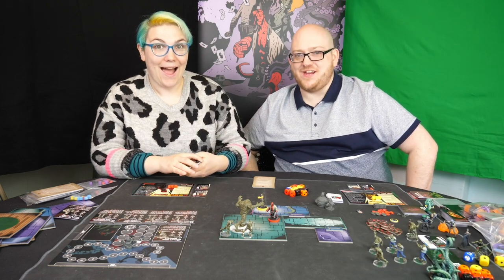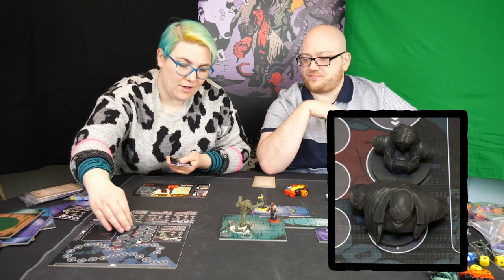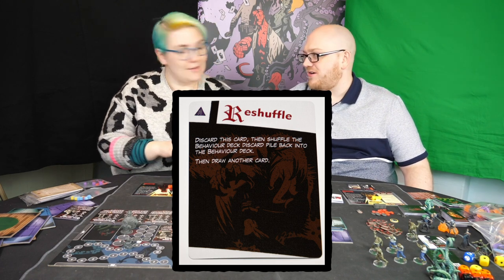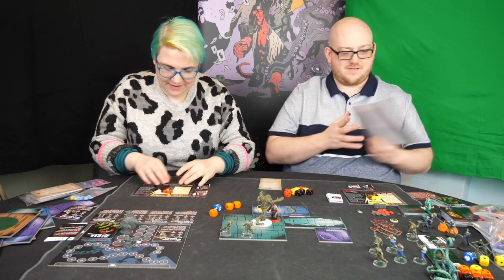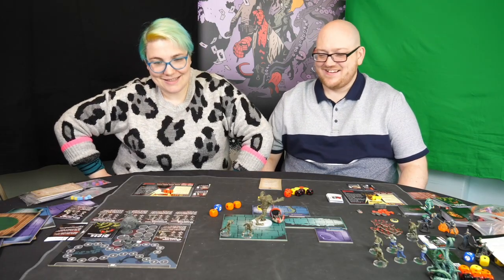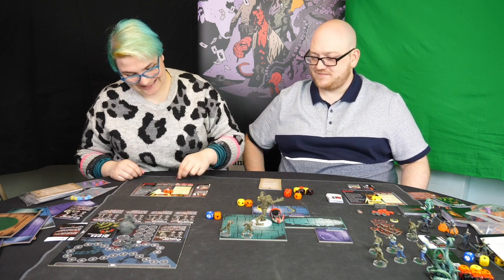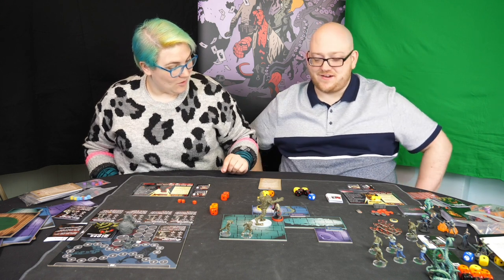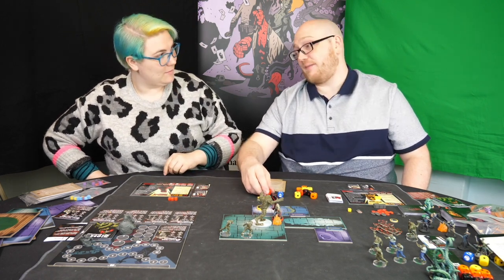How to Play Hellboy The Board Game - The Confrontation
Sophie and James return to show you The Confrontation! Up next will be all the base characters and a few tips of requisitions!